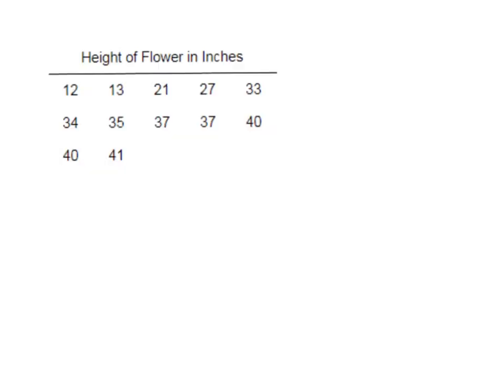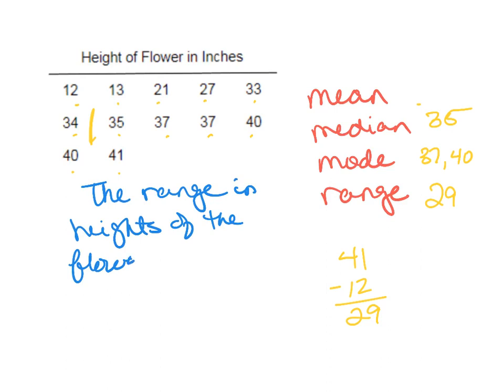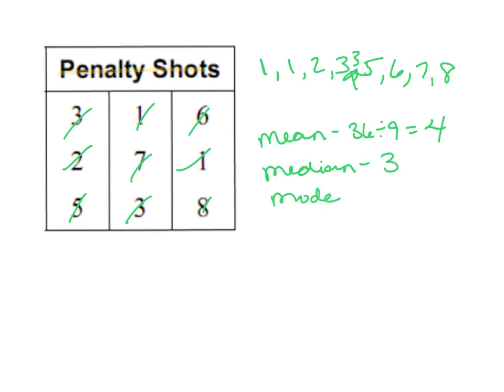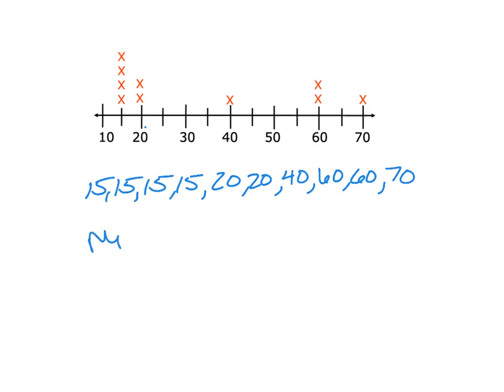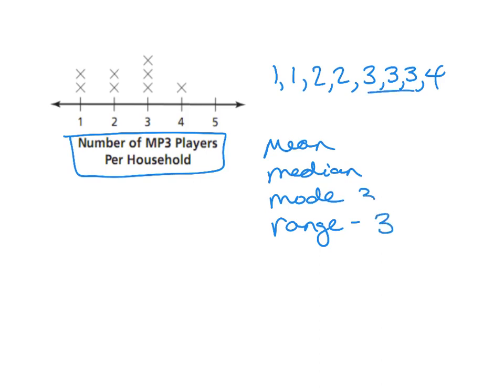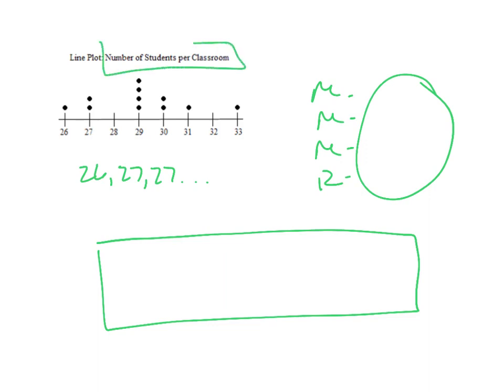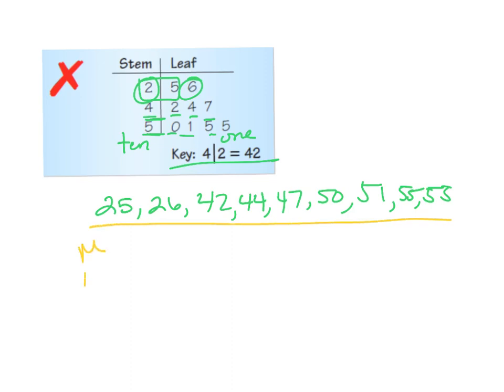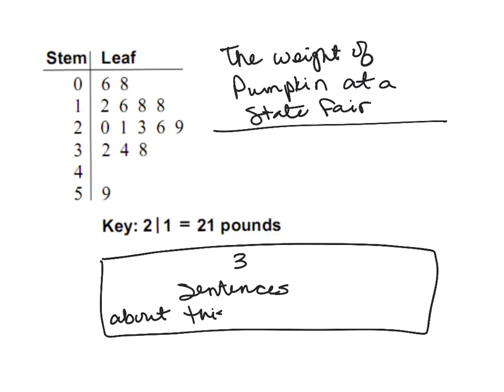Mean, Median, Mode, Range from graphs